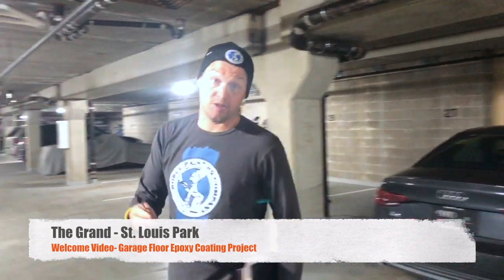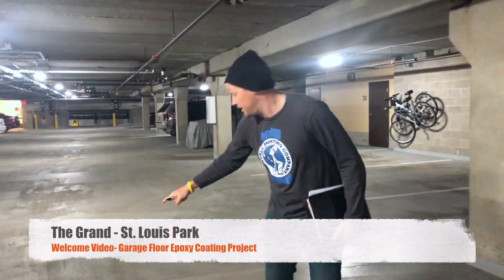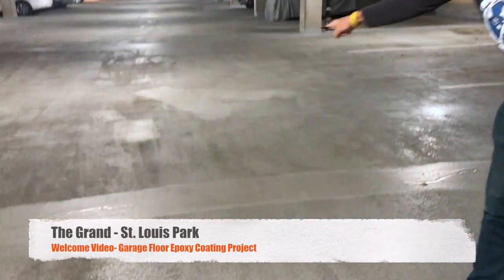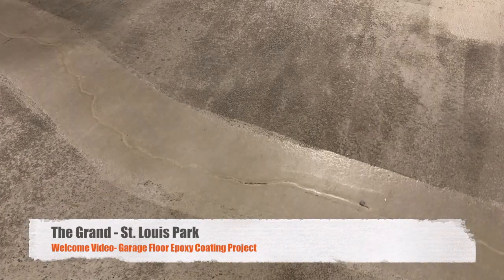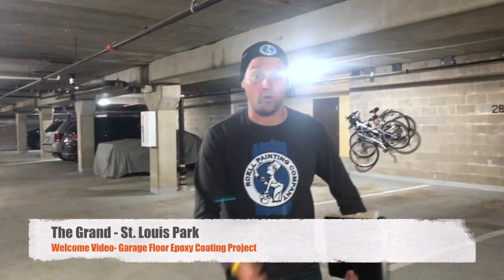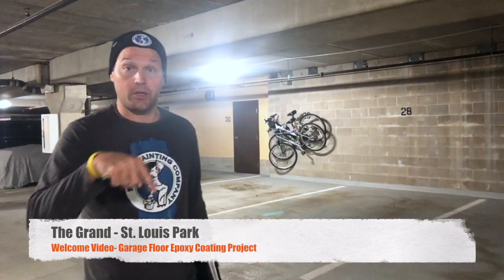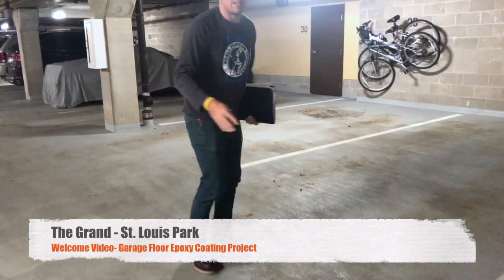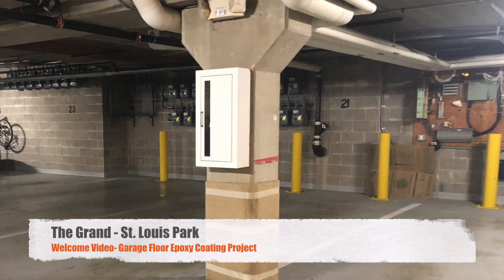The Grand - Parking Garage Epoxy Coating